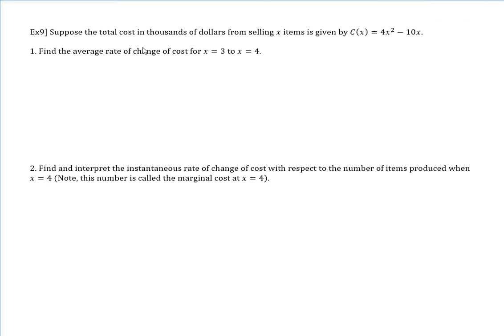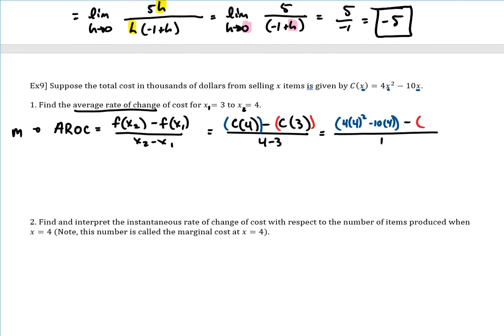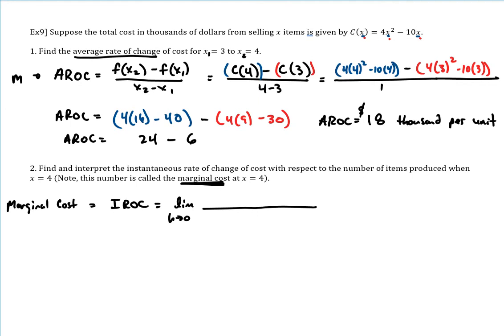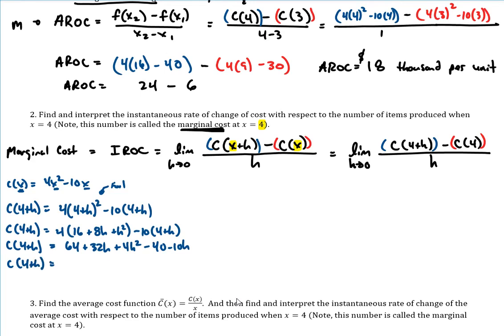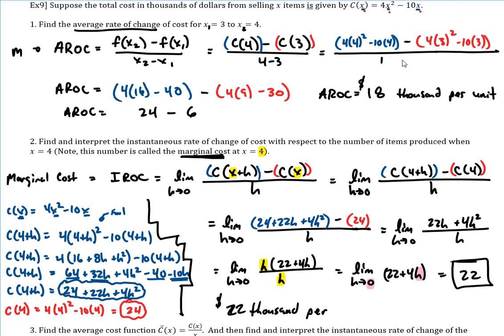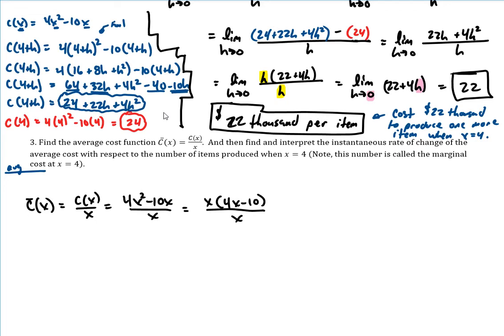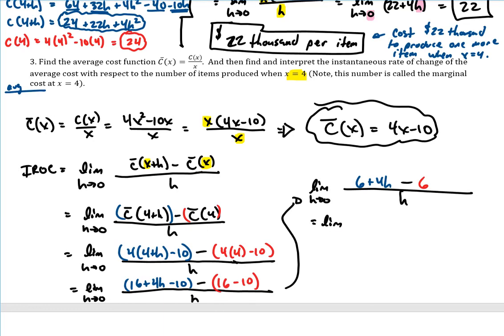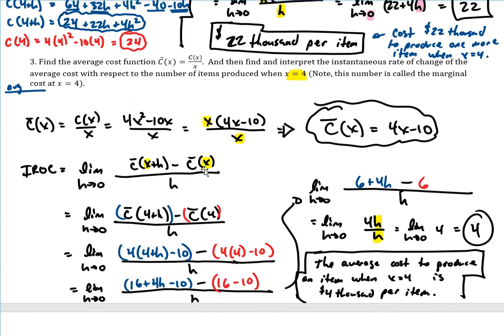Rates of Change 3 Cost Applications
In this video, we find a rate of change in a cost application.